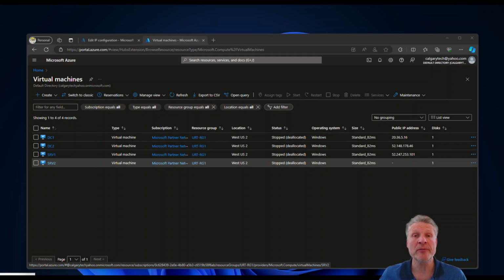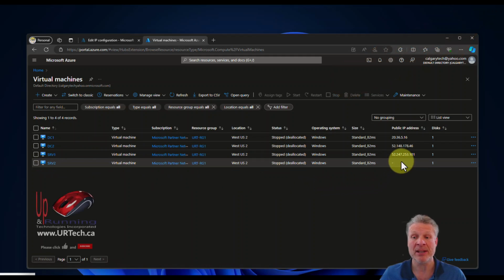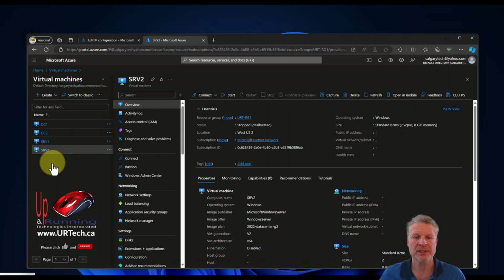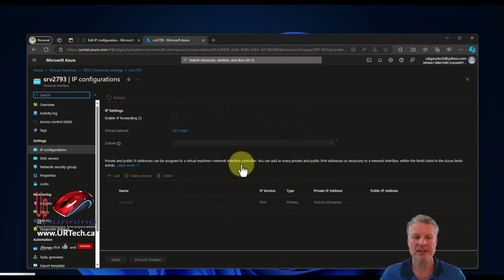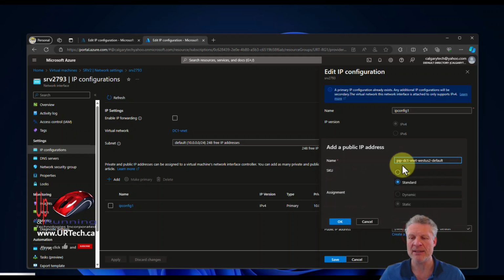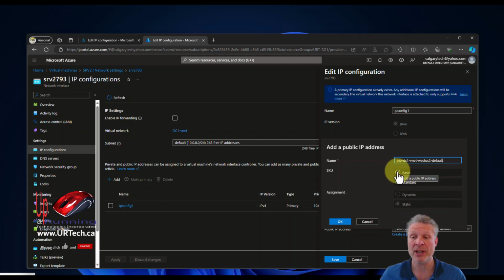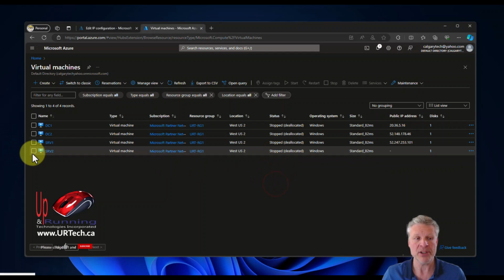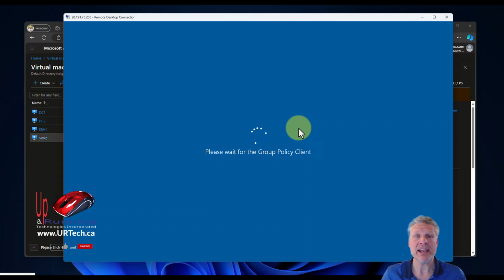EASY TUTORIAL! Add a Dynamic Public IP Address To An Azure VM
Learn how to add a dynamic public IP address to an Azure VM in this easy, step-by-step tutorial. Perfect for allowing remote access to your Azure virtual machine!

0:00 Introduction
0:25 Why Use a Dynamic Public IP address vs Static IP Address
1:02 How to Add a Dynamic Public IP Address To An Azure VM
3:00 How To RDP To an Azure VM with a Dynamic IP Address
3:52 Outro